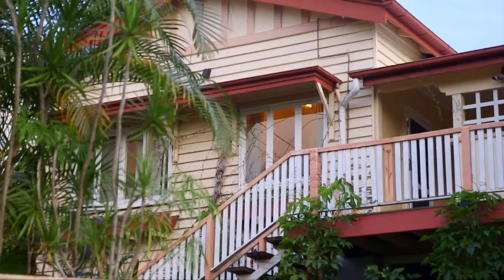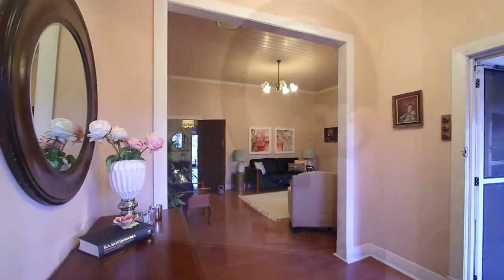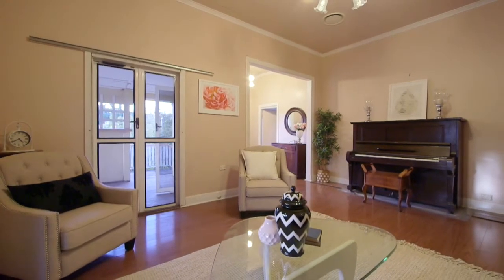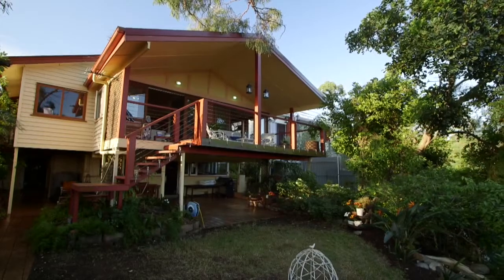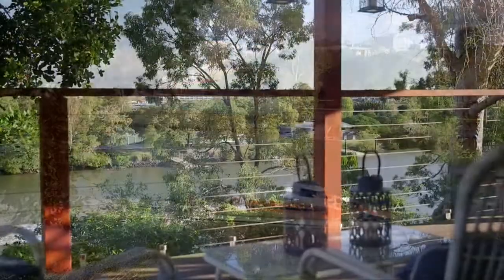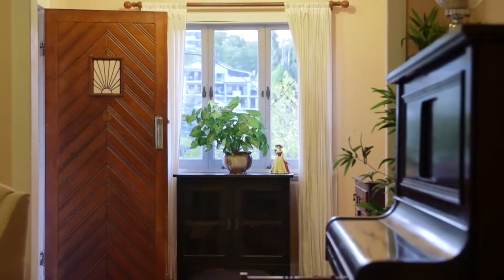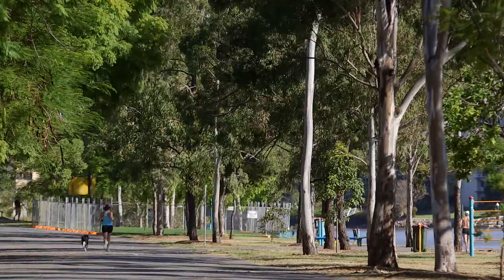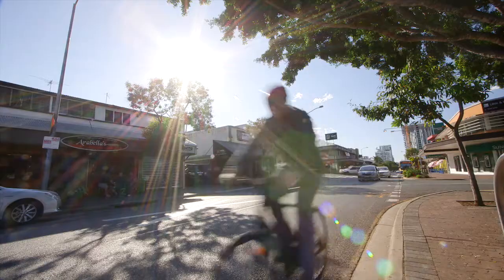29 Dudley Street Highgate Hill 4101 QLD